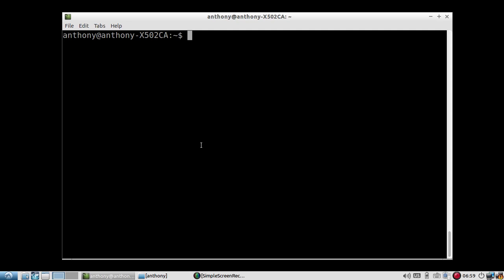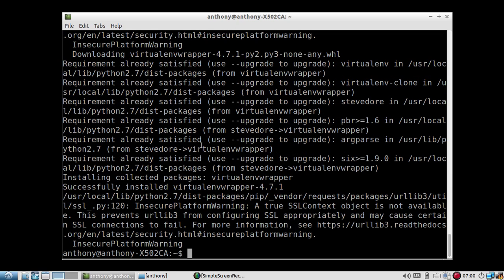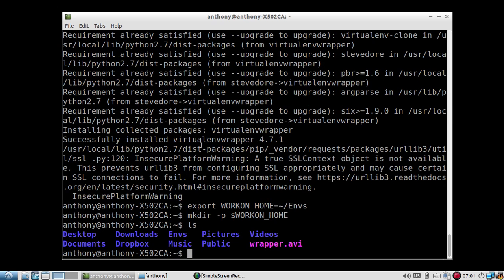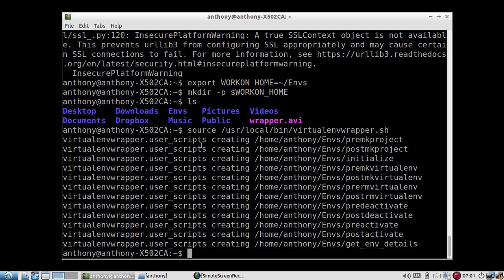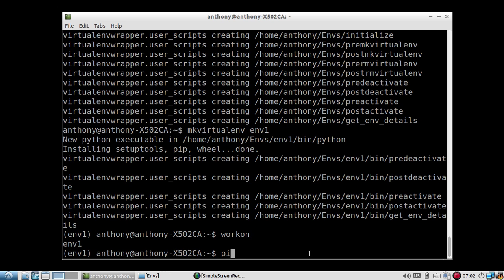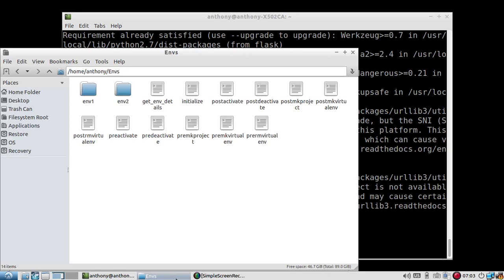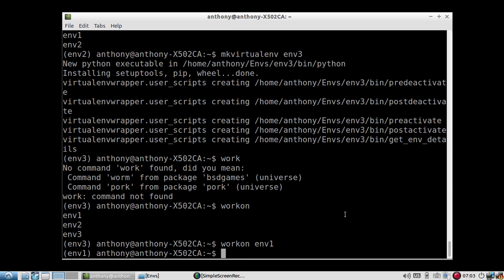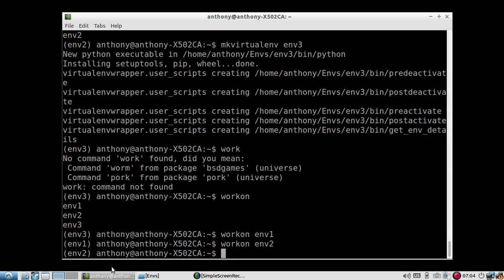Python Virtual Environments With Virtualenvwrapper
This video demonstrates the basic use of virtualenvwrapper for easier management of virtual environments.